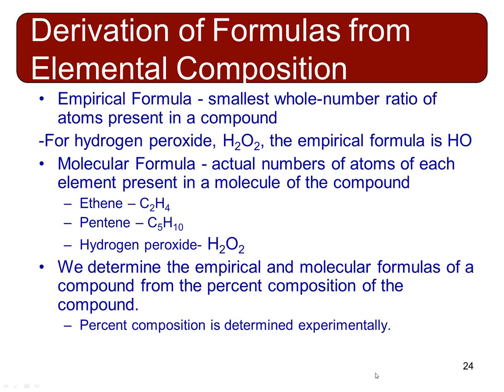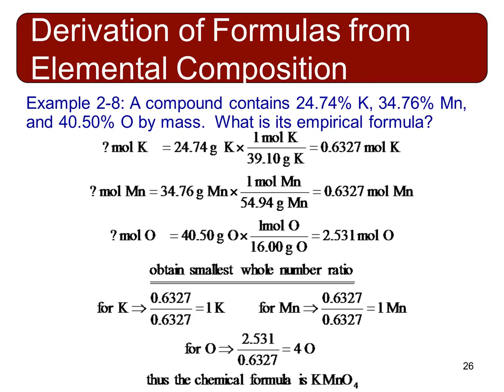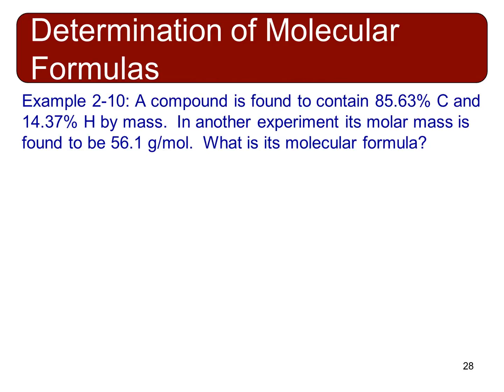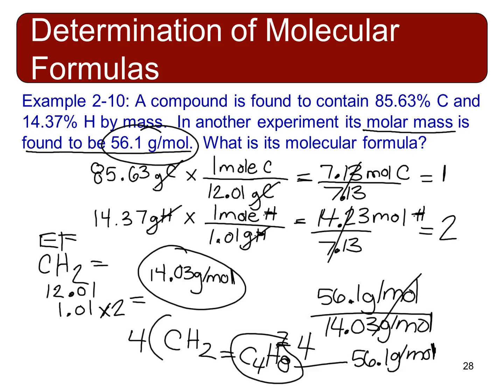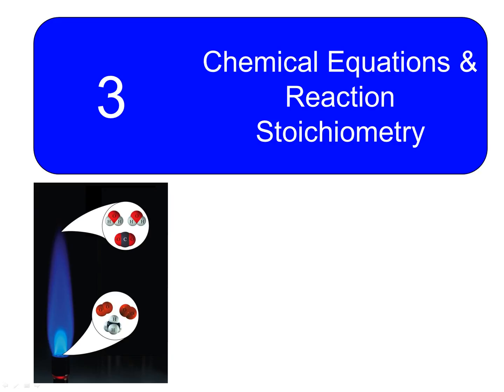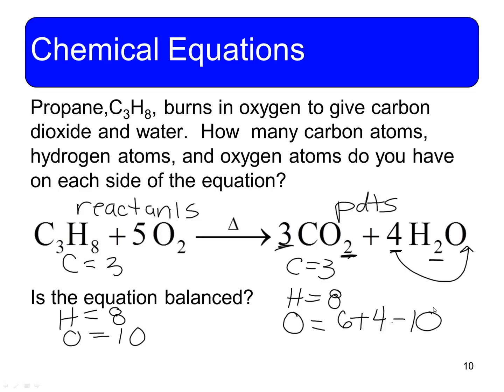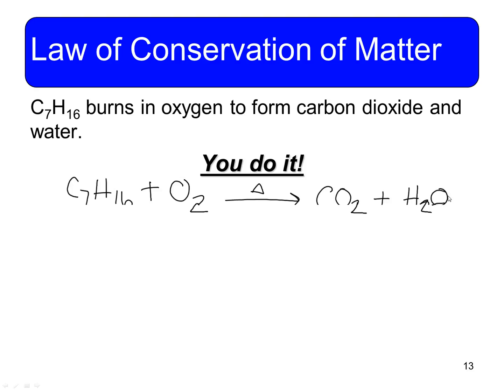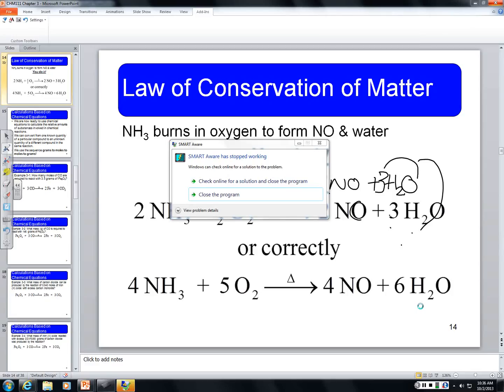CHM111 CH2 (II)